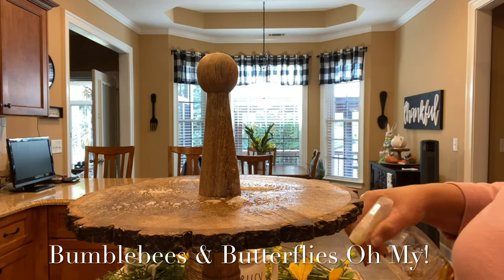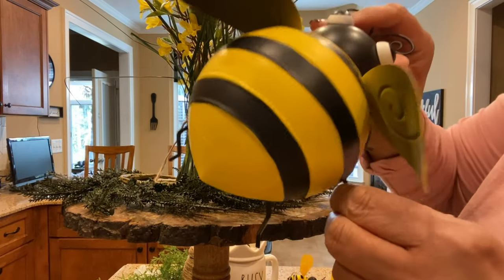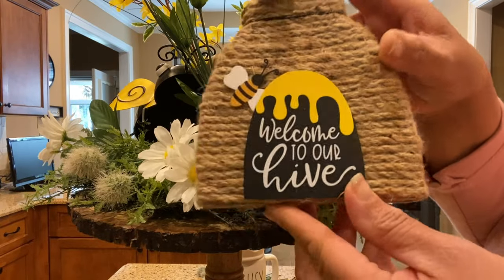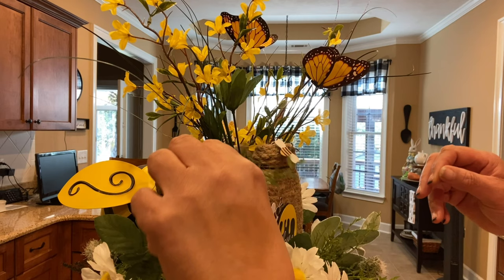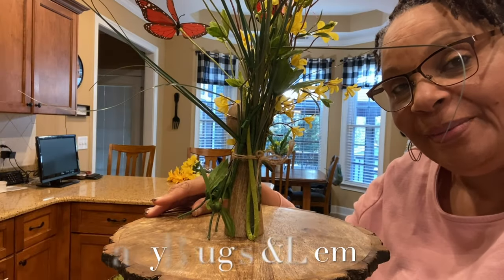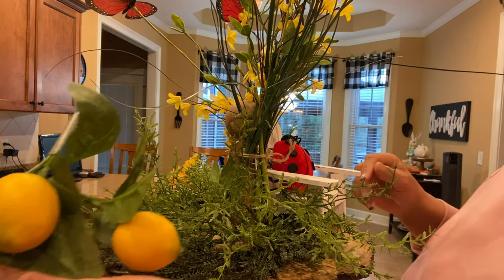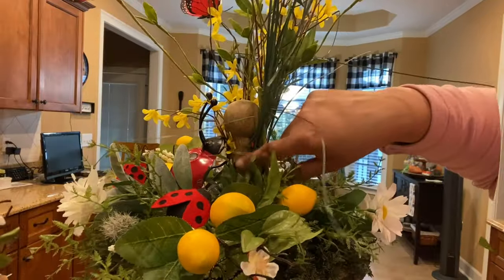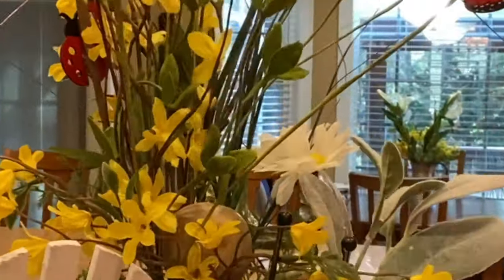SPRING TIERED TRAYS 2022 DECORATING IDEAS SPRING DECOR IDEAS 2022 TIERED TRAYS DECORATE WITH ME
SPRING TIERED TRAY DECOR 2022, SPRING DECOR,  DECORATING TIERED TRAYS FOR SPRING 2022, SPRING TRAY DECOR, SPRING KITCHEN DECOR IDEAS, FARMHOUSE SPRING DECOR

Welcome back to another week's video. Today's video I am sharing my Spring Tiered Trays. I am using bumbles bees, ladybugs, butterflies, and lemons to create beautiful tiered trays that makes a statement and welcome in Spring.

Lady Bugs, Butterflies, Bumble Bees are from Carolina Pottery
 similar items can be found on Amazon